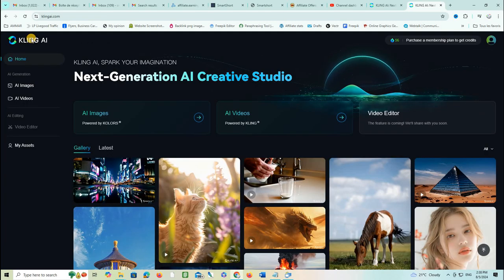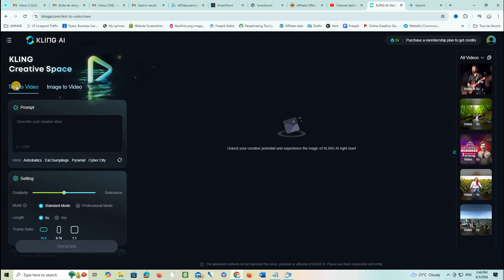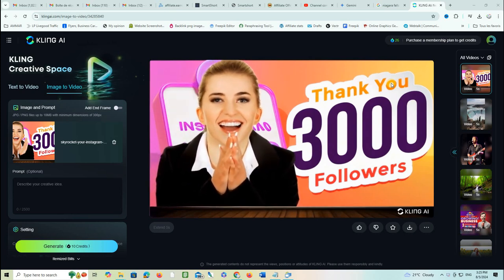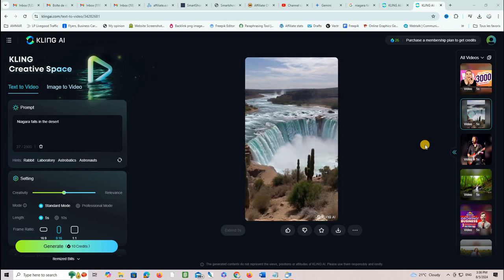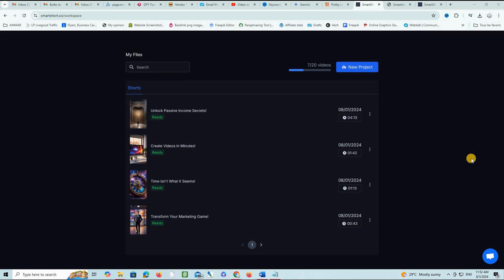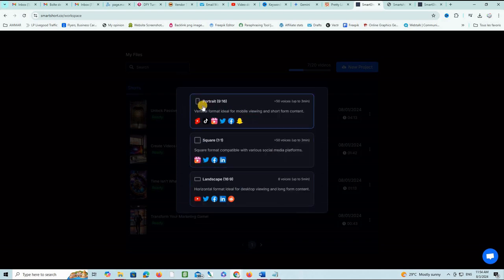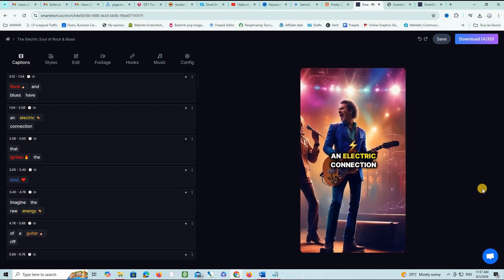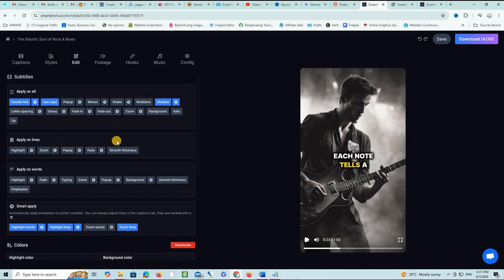Kling AI's Text-to-Video is a Game Changer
🚀 Unleash your creativity with Kling AI!

Learn how to transform text and images into stunning videos effortlessly.
This in-depth review explores the capabilities, limitations, and potential of this groundbreaking AI tool.
Discover how Kling AI can revolutionize your content creation process and unlock endless possibilities.
In this video, we dive deep into this groundbreaking AI tool, exploring its capabilities, limitations, and potential impact on content creation.
From understanding how Kling AI works to showcasing stunning examples of text-to-video generation,
we'll uncover the possibilities and challenges of this exciting technology.

Join us as we explore the future of video creation with Kling AI.

Kling.ai is a text-to-video generation tool developed by the Kuaishou AI Team.

Here's a summary of its key features:

Text-to-Video AI:
Users can create videos by simply inputting text prompts.
Kling.ai utilizes AI to generate high-fidelity videos based on the provided description.

3D Spatio-Temporal Attention Modules:
This technology allows for better modeling of complex relationships
within training videos, leading to the generation of realistic
and high-quality videos with large motions.

Video Length and Frame Rate:
Kling.ai can generate videos up to 2 minutes long with a smooth 30 frames per second (fps) frame rate.

Image-to-Video:
In addition to text prompts, Kling.ai can also generate videos from uploaded images.
Here's what I couldn't find readily available information on:

Free : You have 66 daily credits to use the platform.

Overall, Kling.ai seems like a promising tool for creating videos from text descriptions.